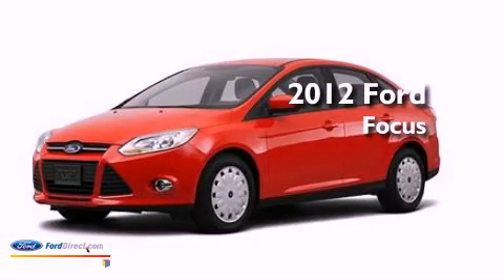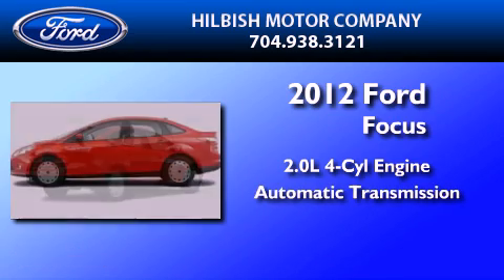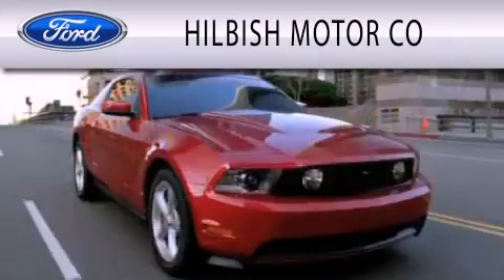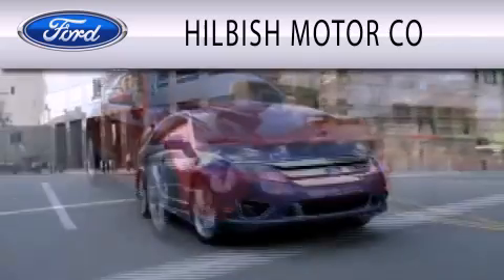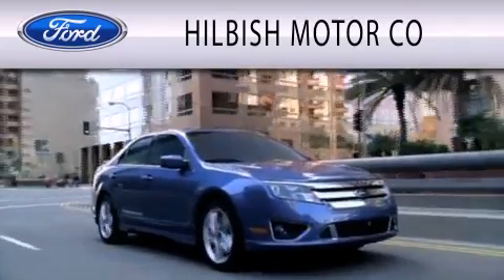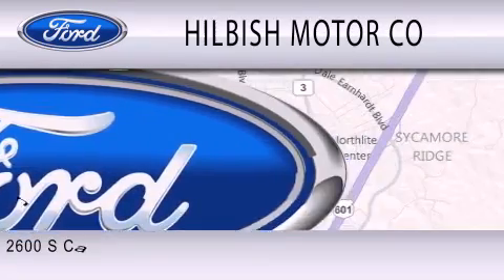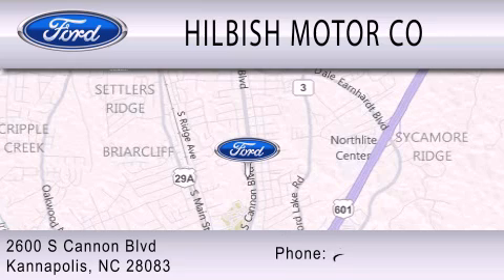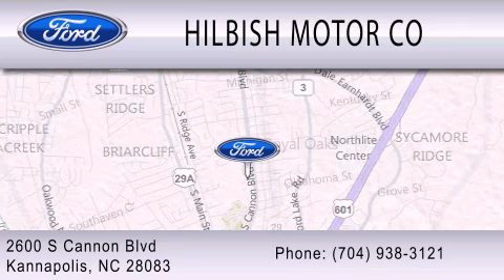2012 Ford Focus Kannapolis NC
Year : 2012
 Make : Ford
 Model : Focus
 Engine : 2.0L I4 16V GDI DOHC FLEXIBLE FUEL
 Trans . : 6-SPEED AUTOMATIC

 Stock : K1492